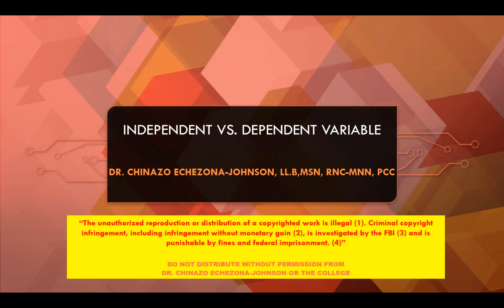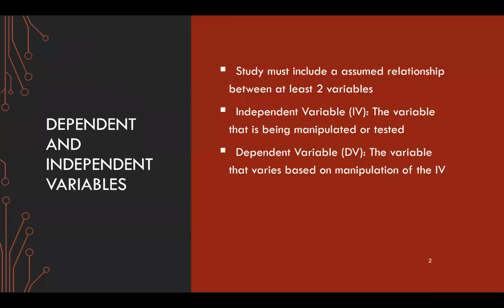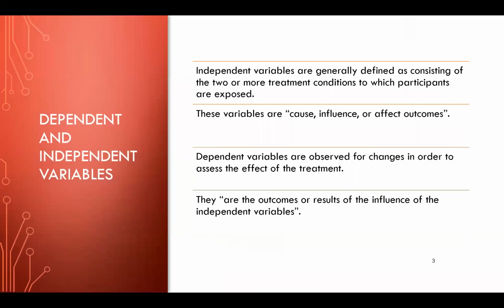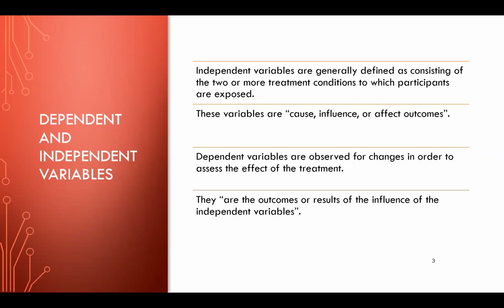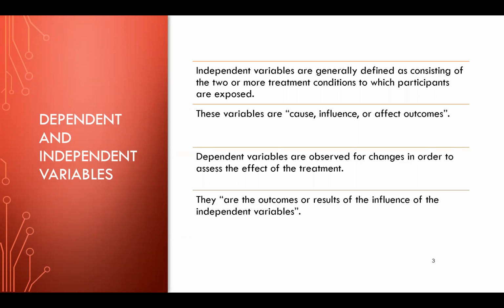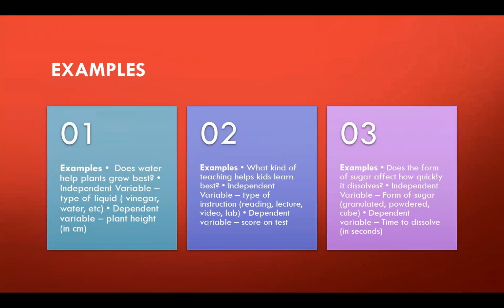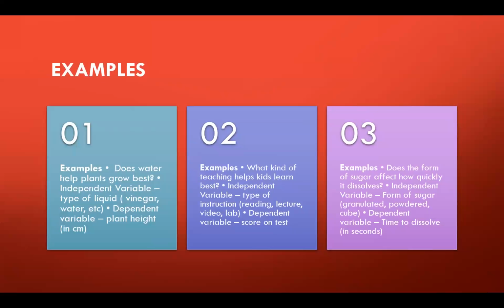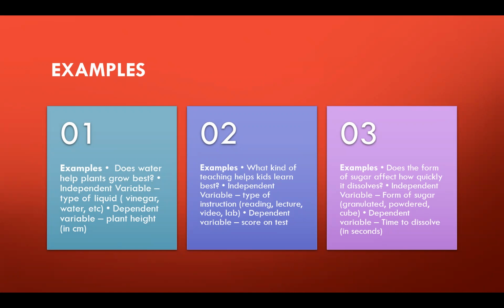Independent and Dependent Variables